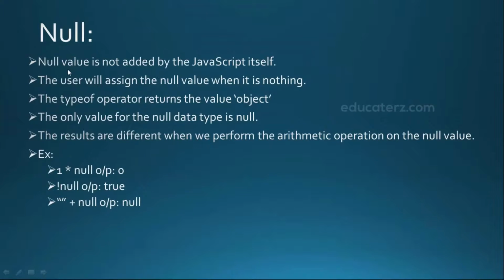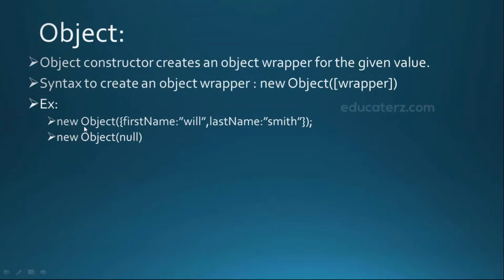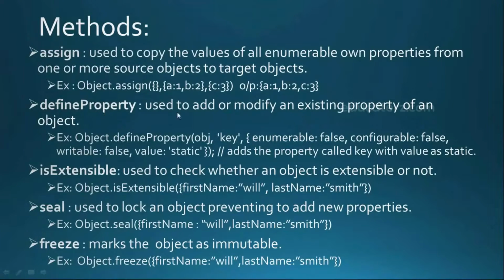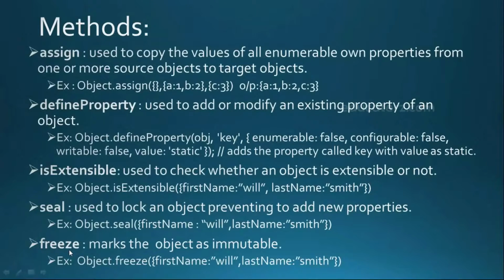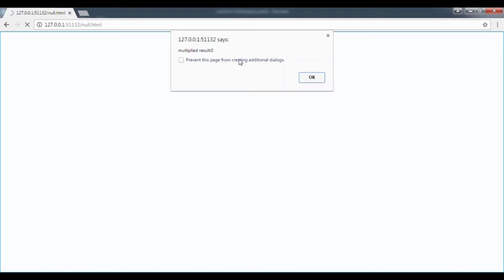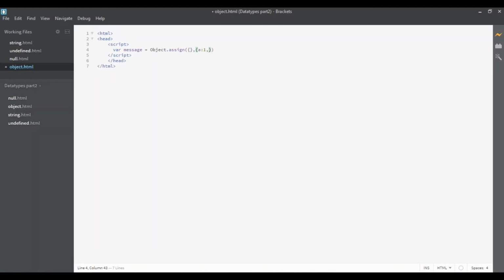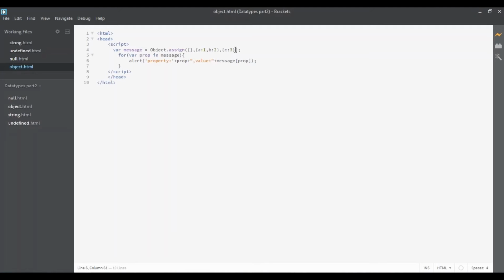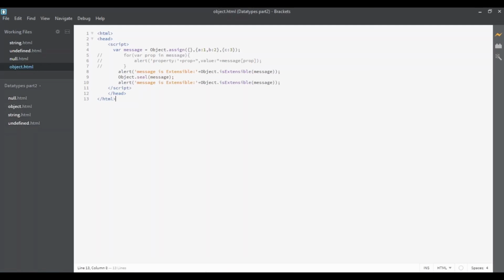JavaScript Tutorial for Beginners - 8 JavaScript Datatypes Part 3 (Null and Object)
JavaScript Datatypes String, Undefined, Null and Object